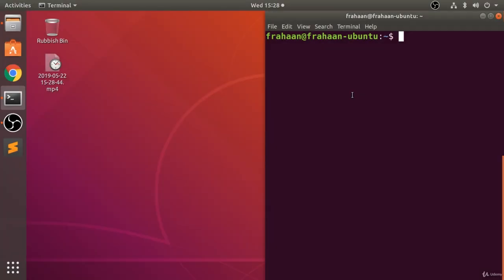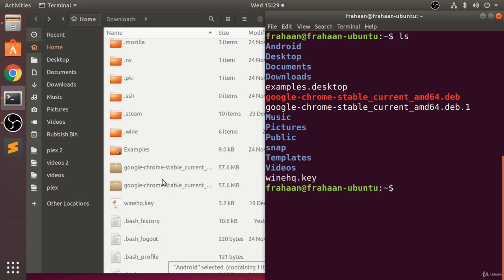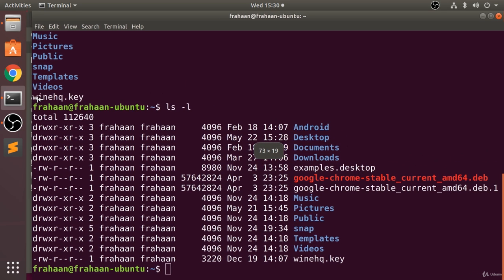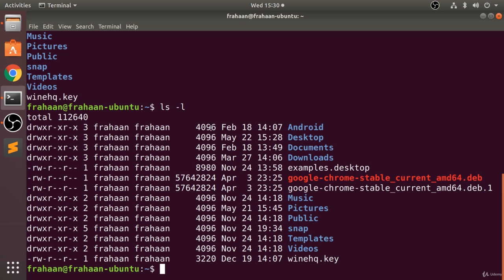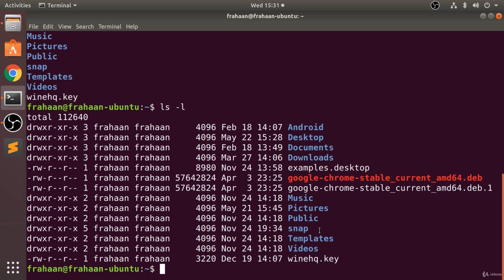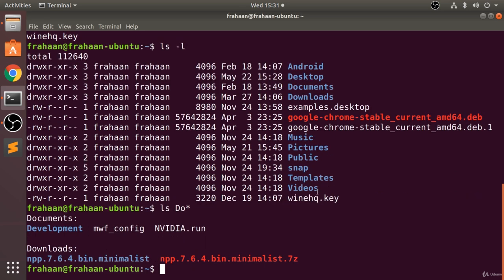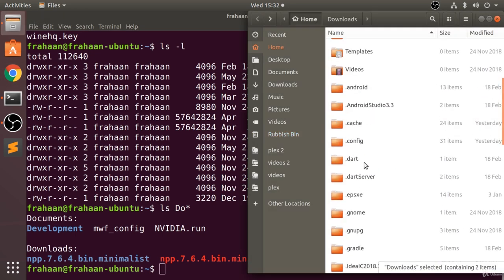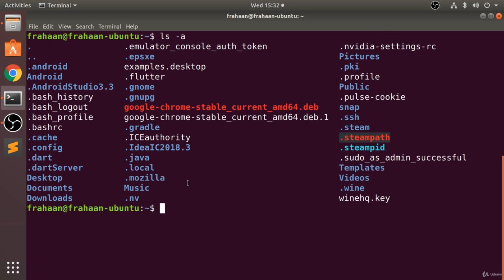003 Listing Folder Contents ls